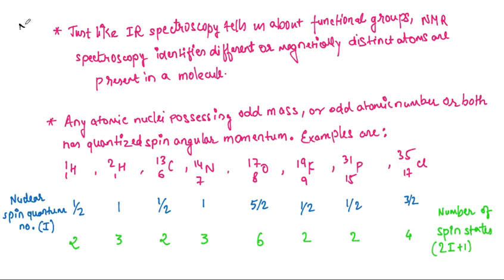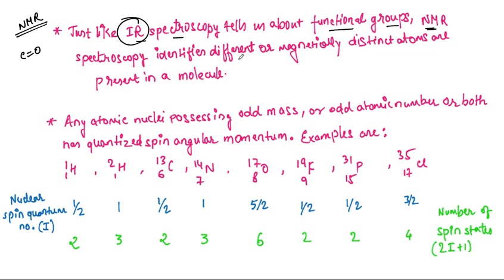NMR Spectroscopy - Basics | CSIR NET | Rasayan Academy |Jagriti Sharma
In this video, you will find basics of NMR Spectroscopy. More videos are coming up. It will be helpful to B.Sc/M.Sc students, CSIR NET, GATE, TIFR, BARC aspirants in all stages of their preparation.

And if you wish to subscribe to CSIR NET Package on Unacademy (1 Subscription gives access to all subjects and all educators including aptitude), use my code "JagritiS" for a 10% discount.